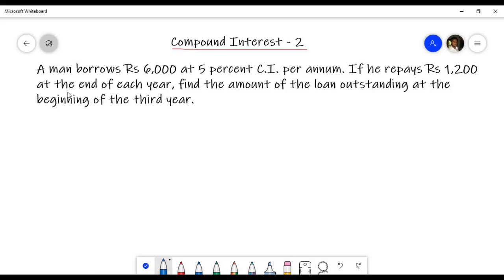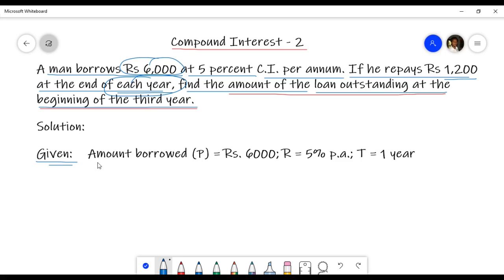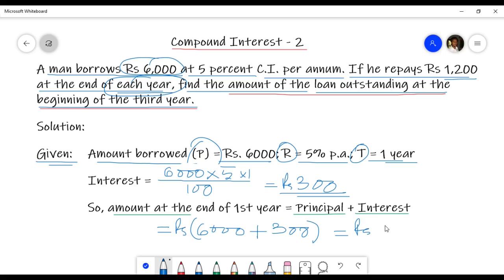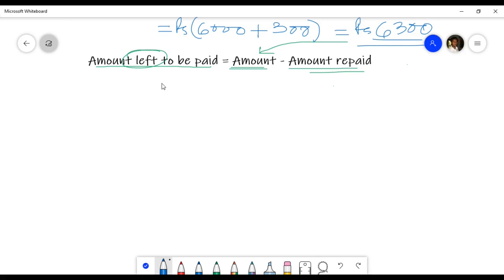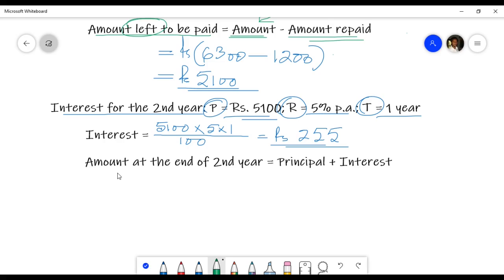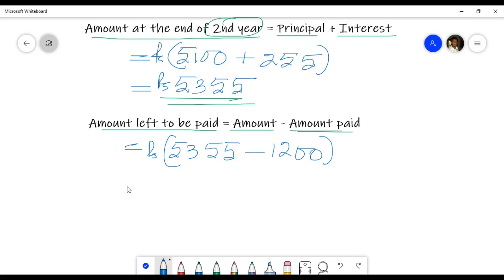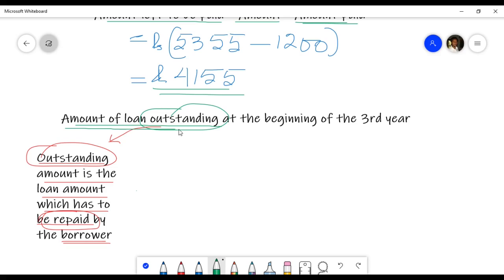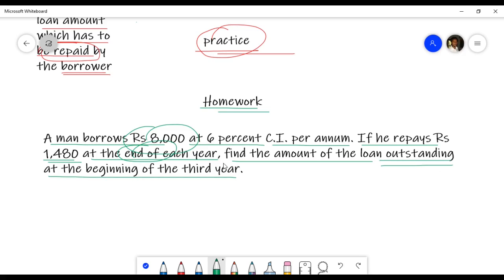Actual Amount = Amount - Amount repaid yearly (CI-2)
Finding amount of loan outstanding when repaid yearly.